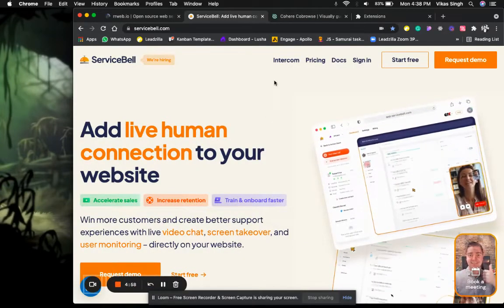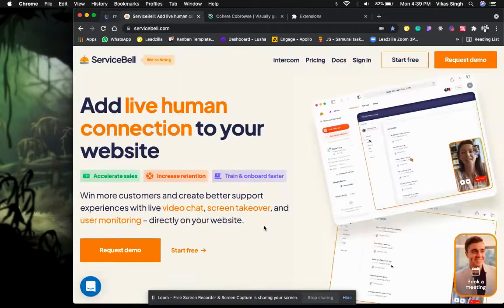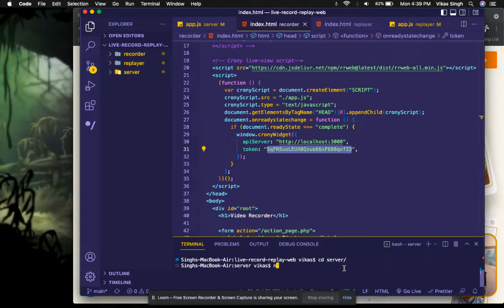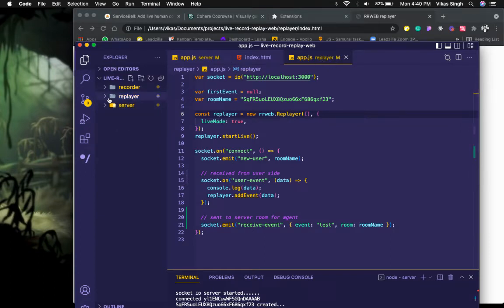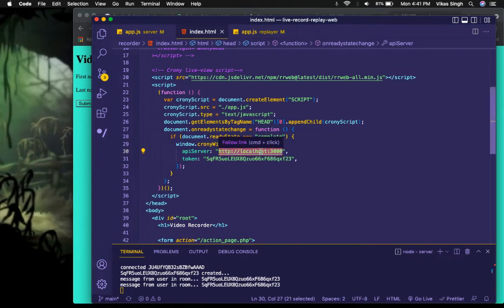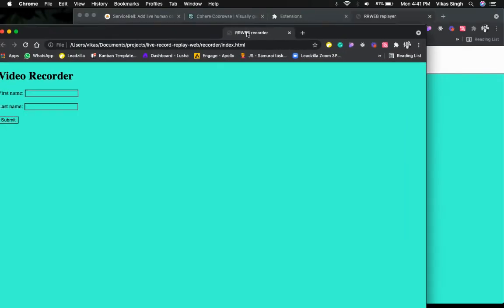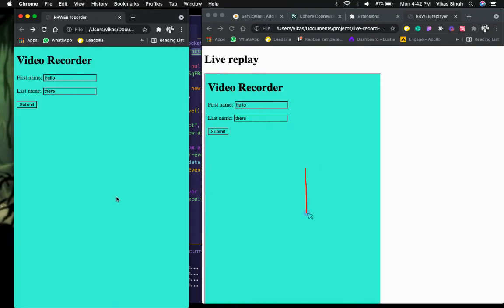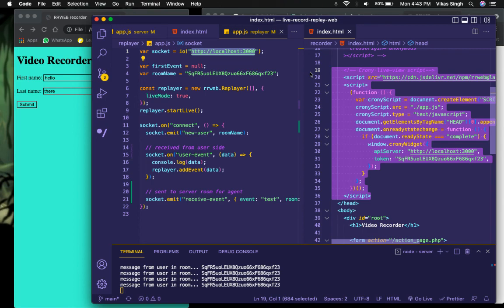Live record replay using RRWEB